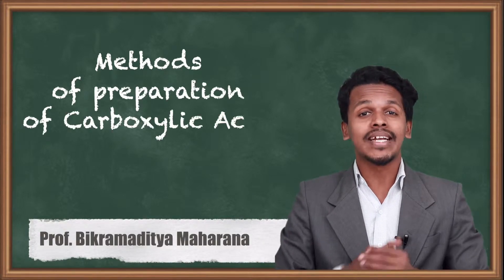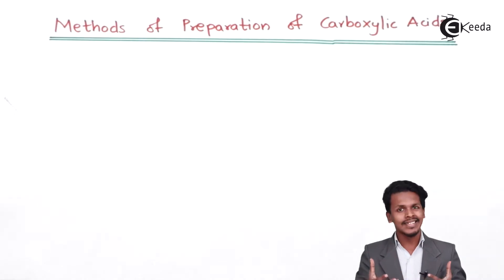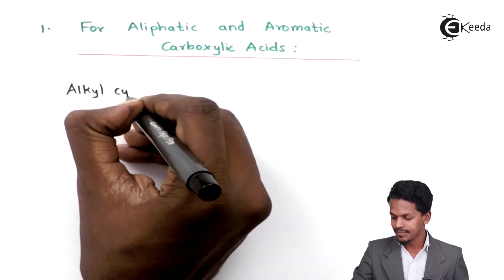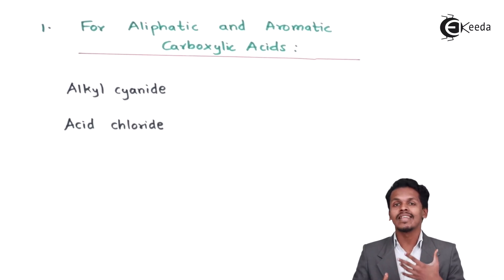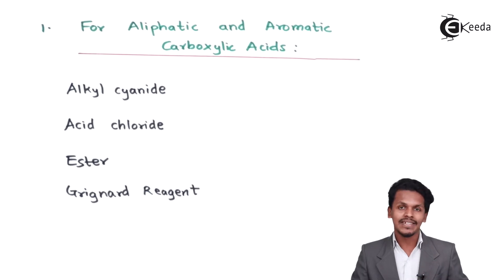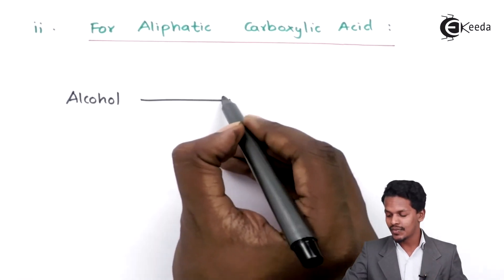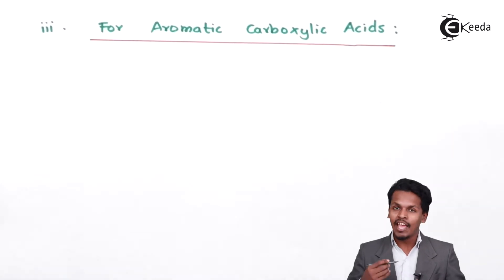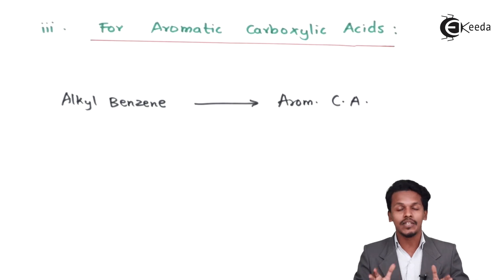Methods of Preparation of Carboxylic Acid - Aldehydes, Ketones and Carboxylic Acids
Methods of Preparation of Carboxylic Acids Video Lecture from Aldehydes, Ketones and Carboxylic Acids Chapter of Chemistry Class 12 for HSC, IIT JEE, CBSE & NEET.

Happy Learning : )